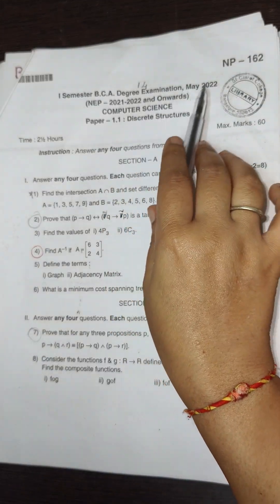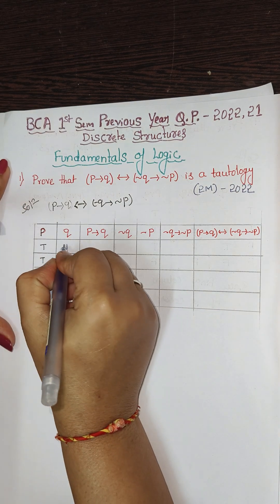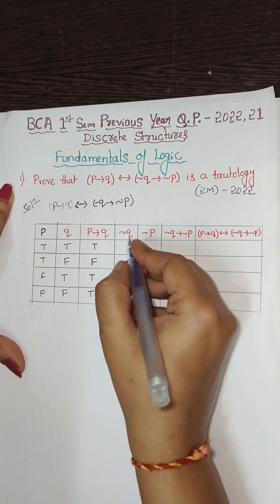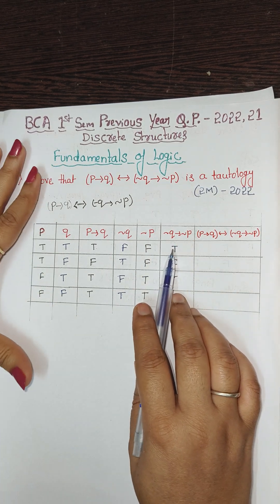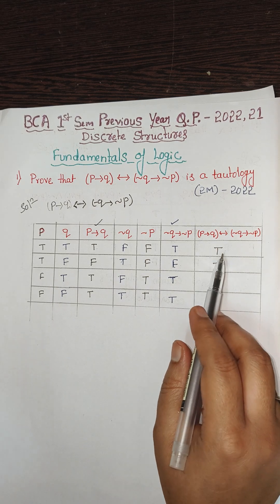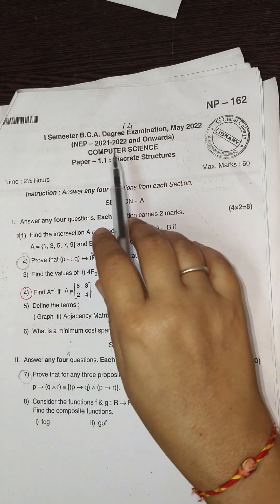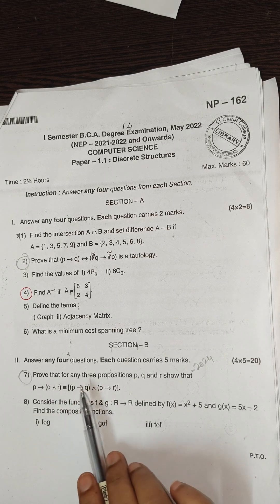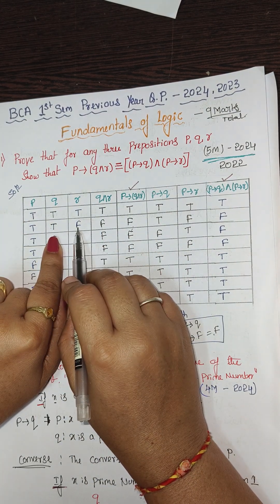Year QP of BangaloreUniversity BCA1stSem Discrete structures# fundamentals of logic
Welcome to our comprehensive video on solving previous year question papers for BCA 1st Semester Discrete Structure. In this video, we dive deep into the topics of:

Fundamentals of Logic

Logical Connectives and Truth Tables

Logical Equivalence

Whether you're preparing for exams or just looking to strengthen your concepts, this video is designed to help you master these essential topics.

What you'll learn:

Step-by-step solutions to PYQs

Key concepts explained clearly

Tips for solving logical problems effectively